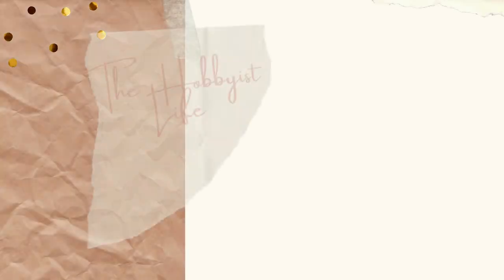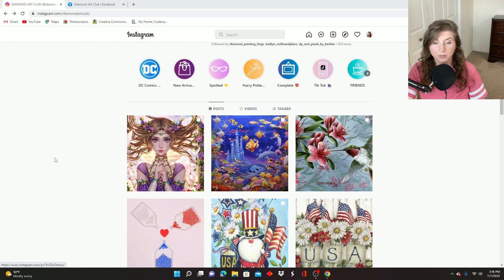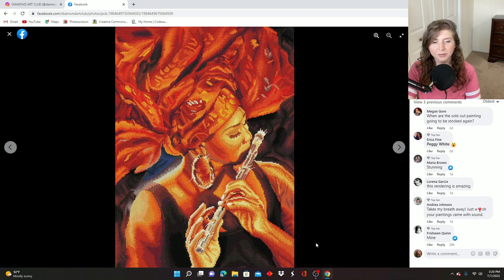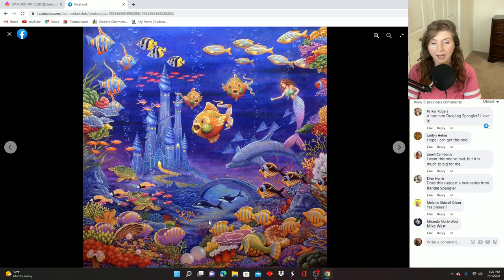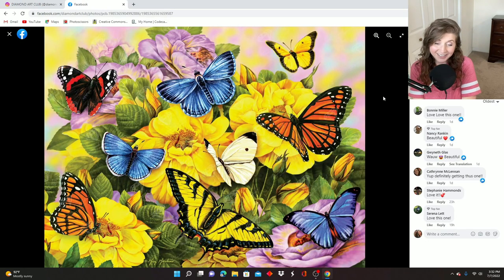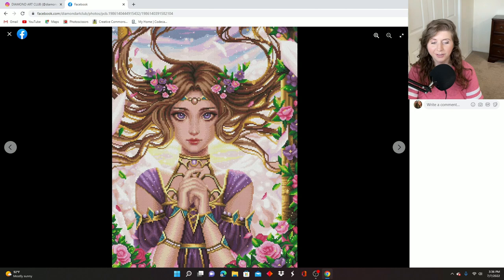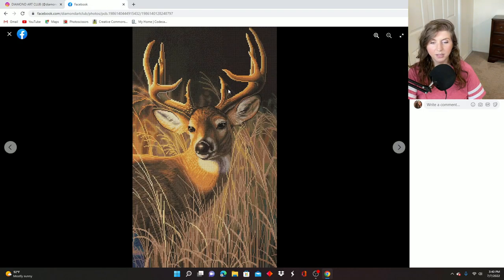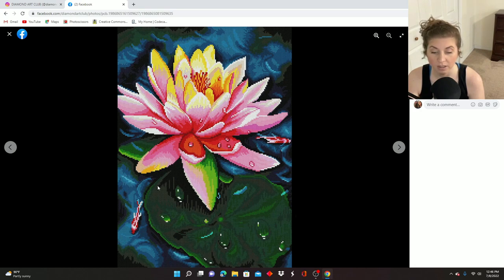Diamond Art Club New Arrival Round Up | The return of rounds!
Thanks for visiting my channel! The kits mentioned in this video will release at 9am PST/12pm EST for Diamond and Ruby level rewards members and at 9:30am PST/12:30pm EST for the general access release.